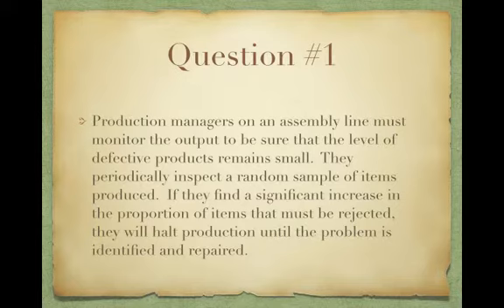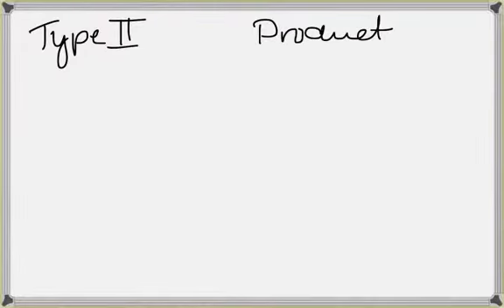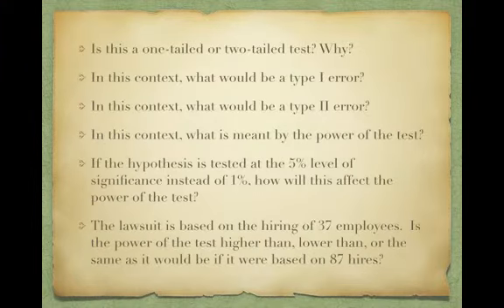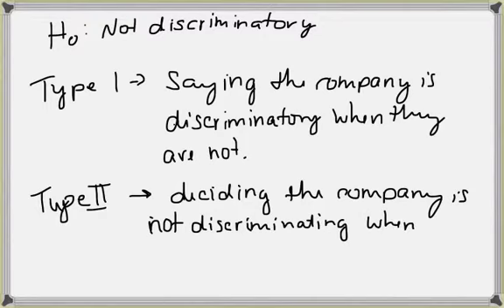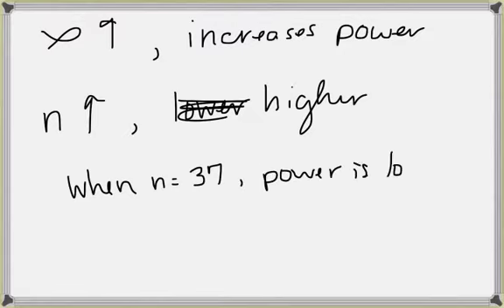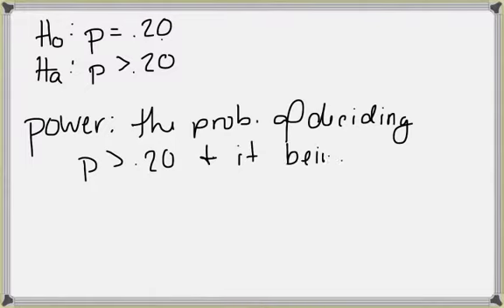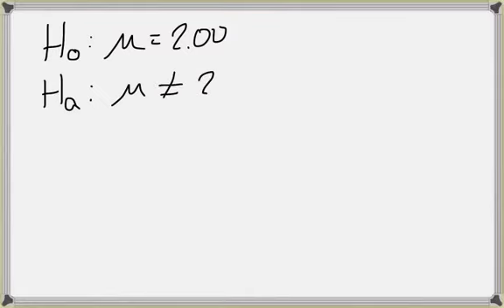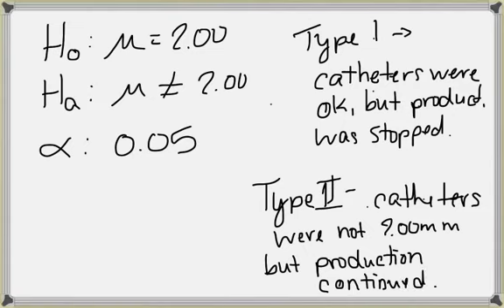hypothesis testing and error problems pg530#34 44